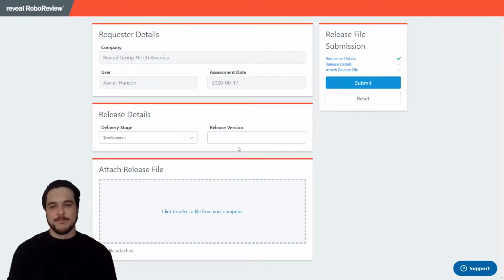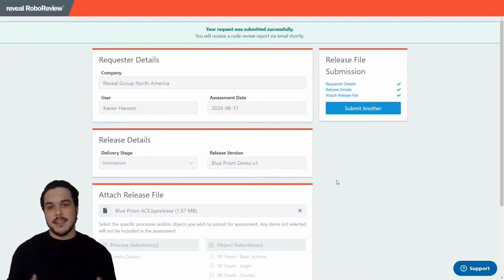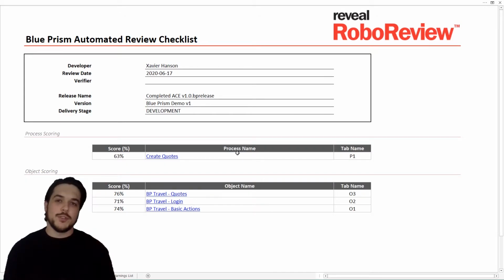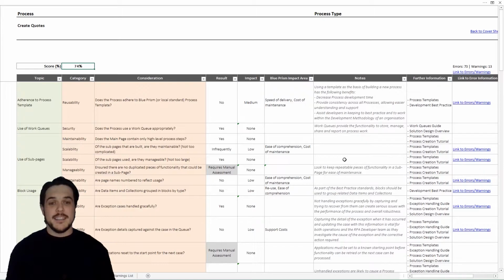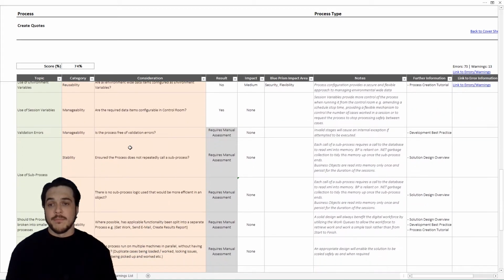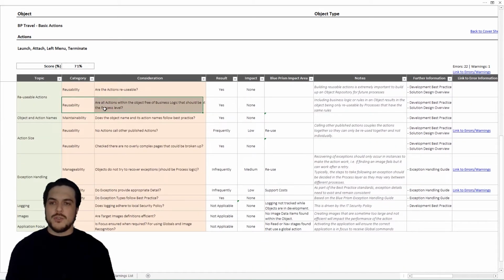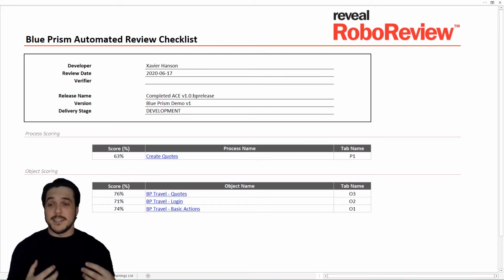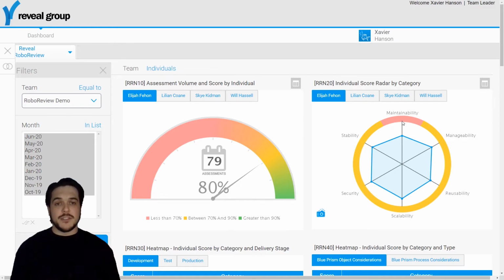Reveal RoboReview™ Demo - Intelligent code reviews, on demand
Enjoy a walkthrough Reveal RoboReview™ with Reveal Group Principal, Xavier Hanson.

RoboReview provides a proactive self-service check of your code, so you get feedback in line with Blue Prism best practices… every time. Created for Blue Prism users.